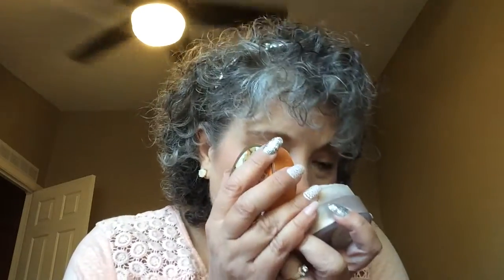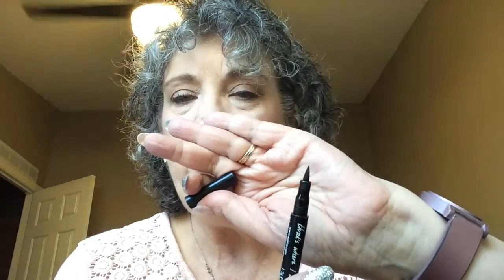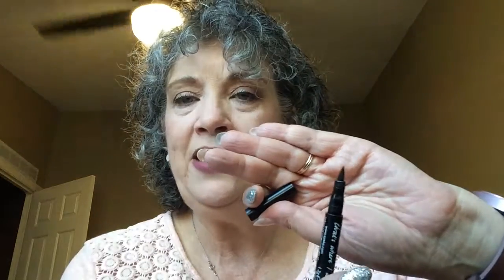My Makeup Favorites,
Here are my favorite most used makeup items.